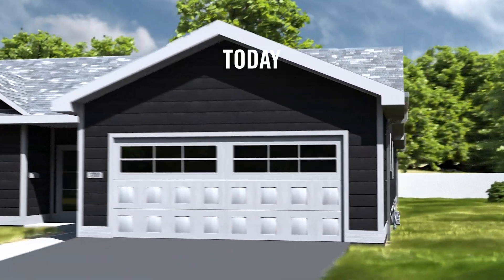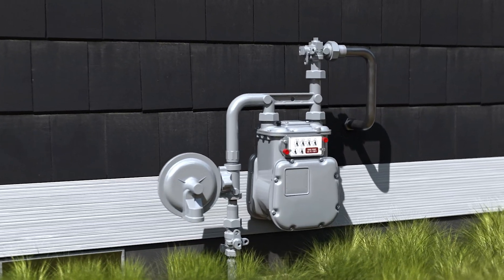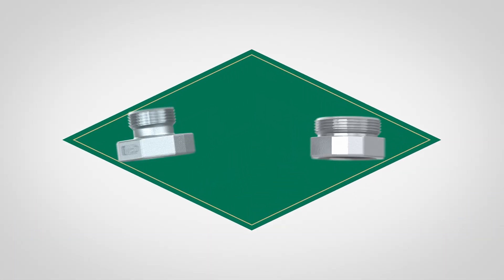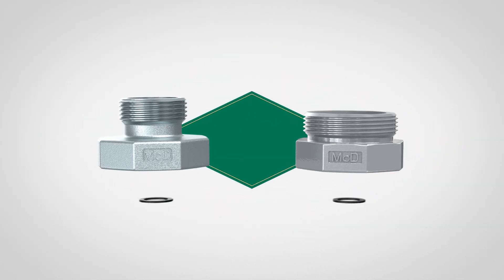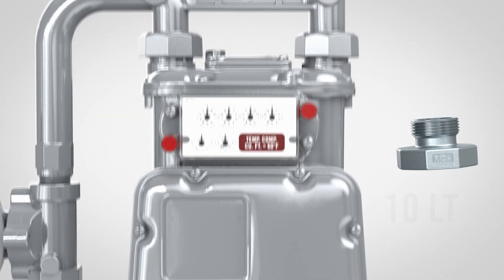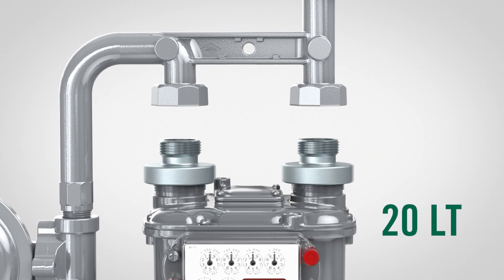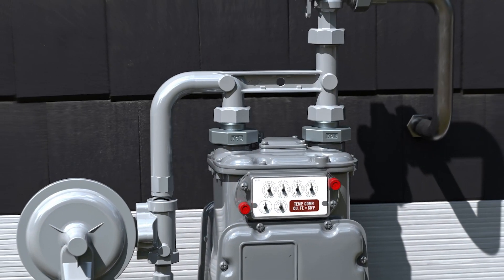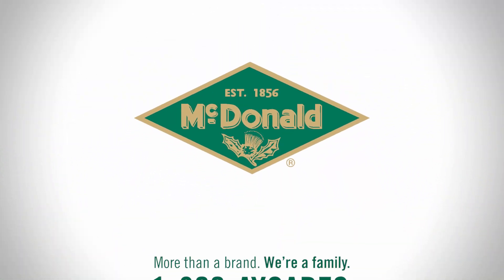A.Y. McDonald - Natural Gas Meter Adapters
Did you know? 🤔 The phrase “meter light size” actually has nothing to do with electricity — it’s a throwback to the days when homes were lit with natural gas lamps.